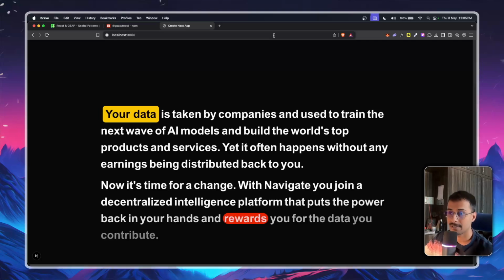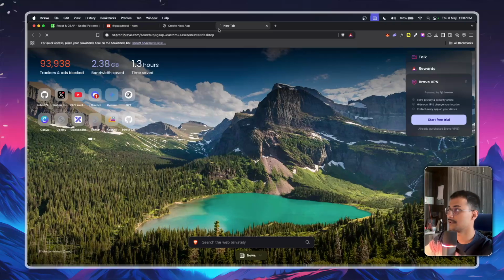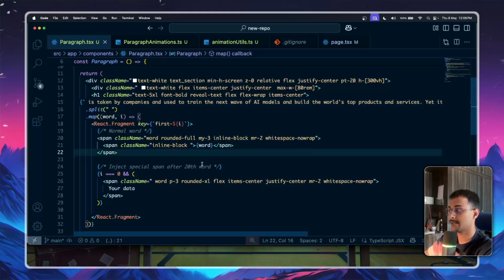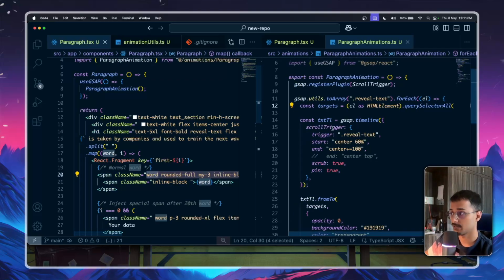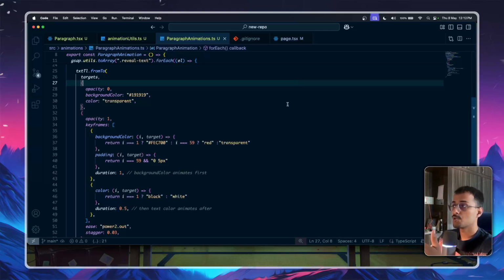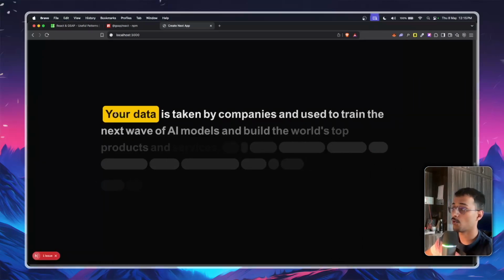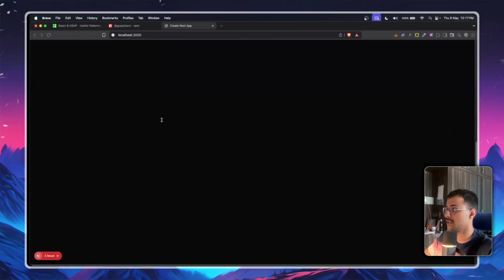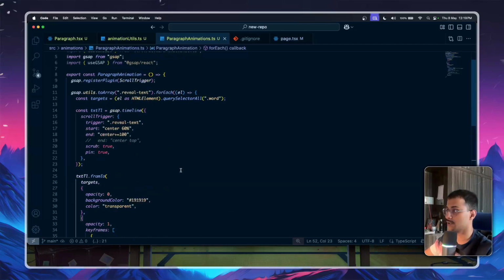One of the best Text Animation using GSAP and React! | On scroll animation | Nextjs | TailwindCSS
Give it a star!

🚀A lot of you asked for it—so here it is! In this video, I’ll walk you through how to create stunning text animations using GSAP and React. Whether you're building a portfolio, landing page, or just want to add smooth, eye-catching effects to your site, this tutorial will help you level up your UI game.

💡 What You’ll Learn:

Setting up GSAP with React

Creating fluid, timeline-based text animations

Using ScrollTrigger for scroll-based effects

Best practices for animation performance

Clean and reusable animation code

🔧 Tech Stack:
React (with functional components) + GSAP (GreenSock Animation Platform)

Let me know what you'd like to see next!

💬 Drop a comment if you want me to cover the full NVG8 animation in a future video!